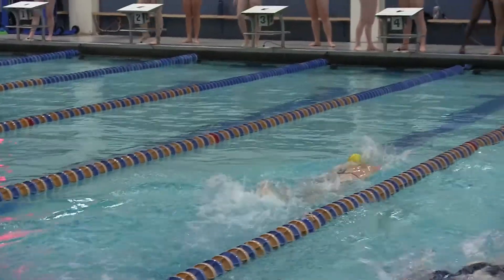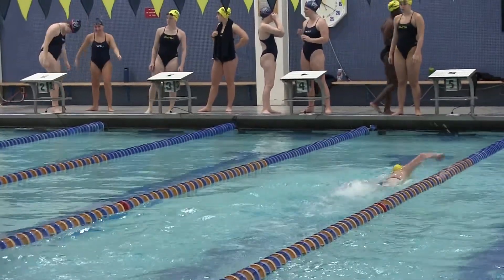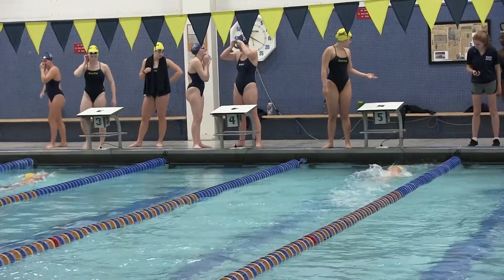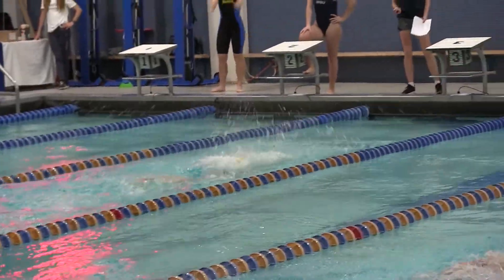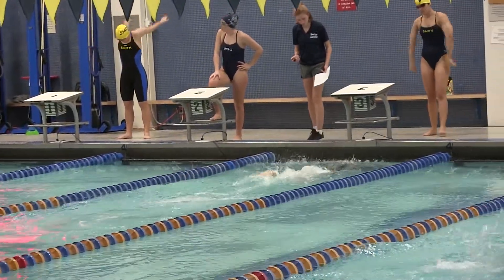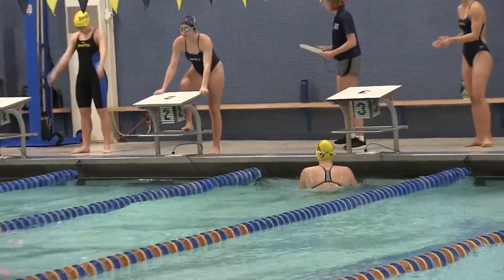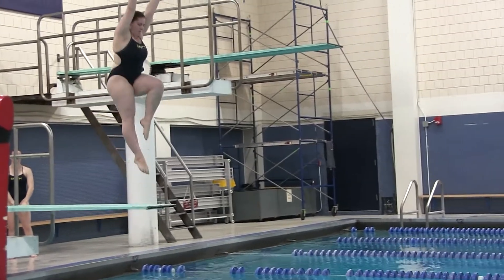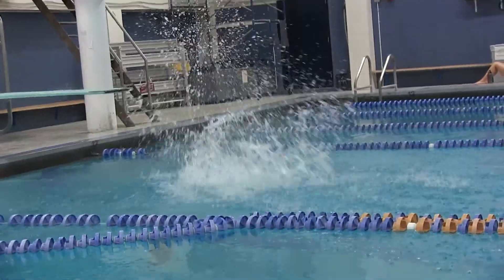HOTN - Smith Swim/Dive vs Westfield State